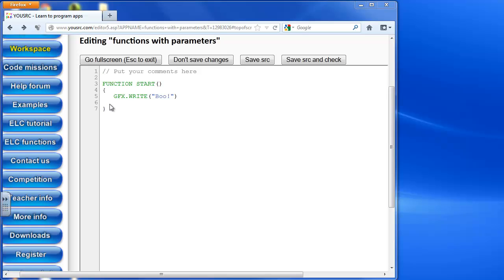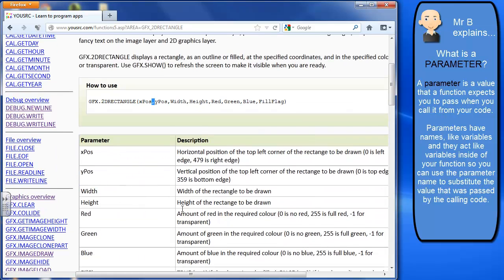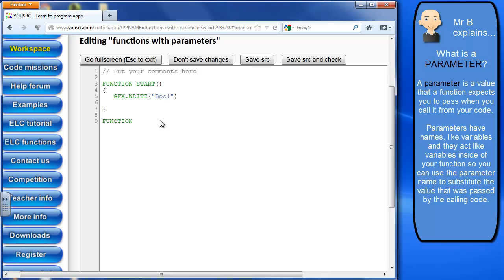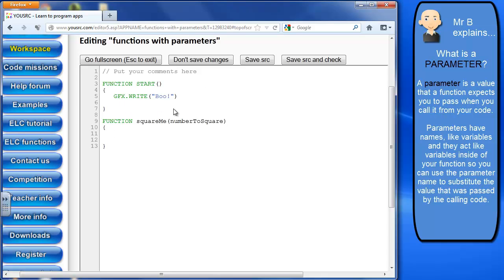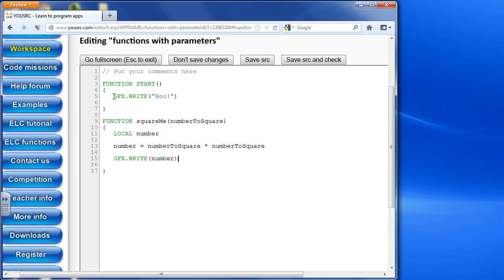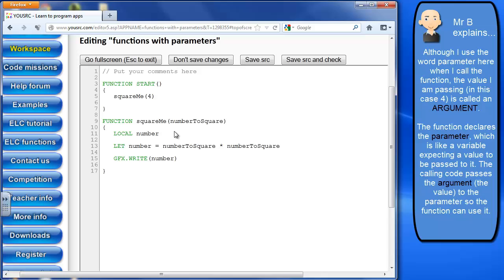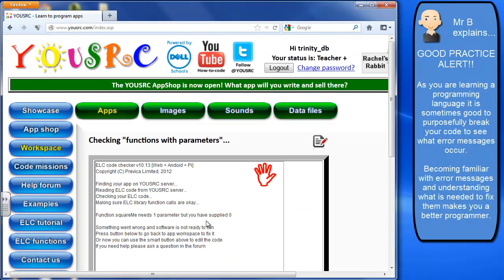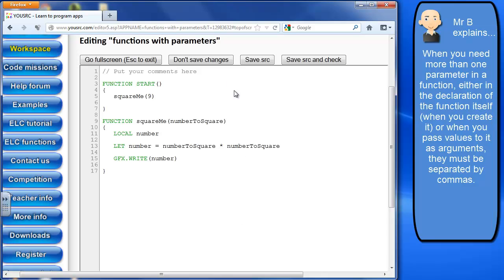youSRC: Creating parameters for your own functions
Shows how to create a simple function with a single parameter and how to pass an argument to the parameter from the calling code.